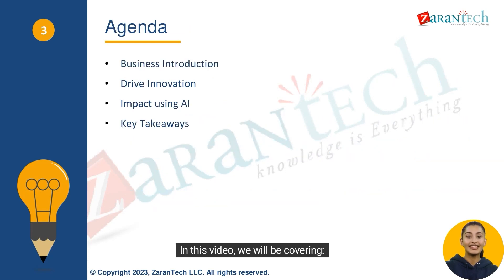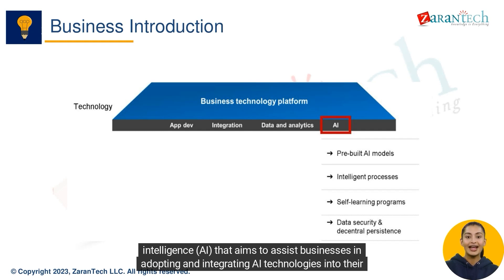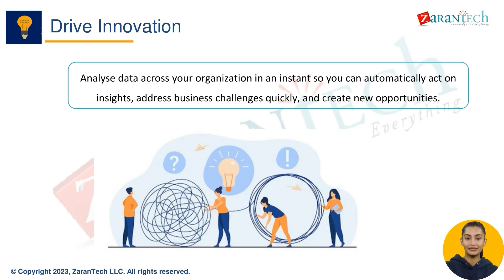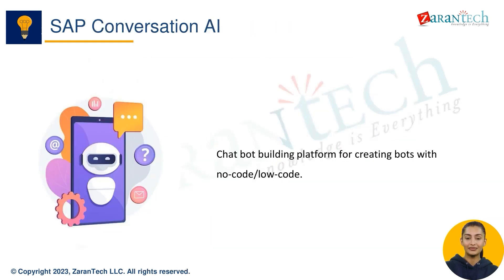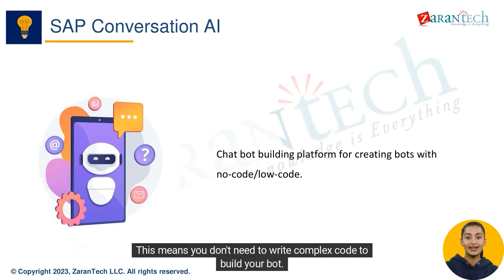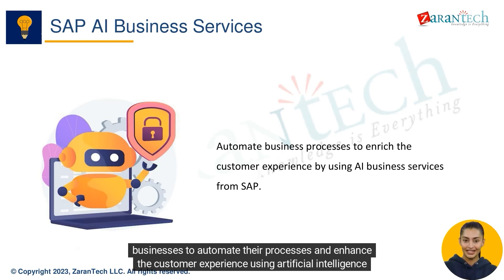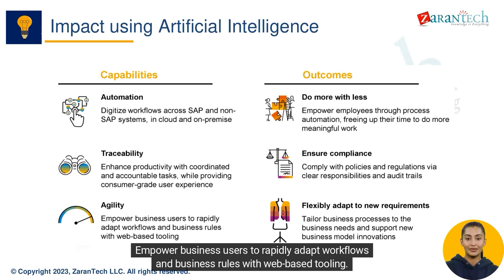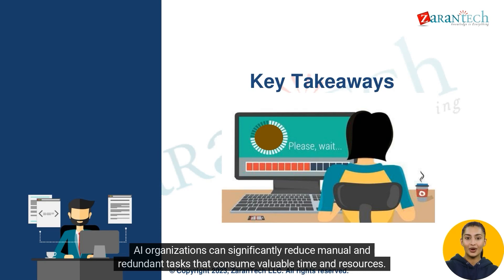Artificial Intelligence | SAP BTP (Business Technology Platform) Training | ZaranTech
👉 In this video you will learn about Artificial Intelligence as a part of SAP BTP (Business Technology Platform) Training.

👉 Assessments
👉 Lab Documents
👉 E-Books
👉 Certification Guides
👉 Configuration Docs
👉 Cheat Sheet